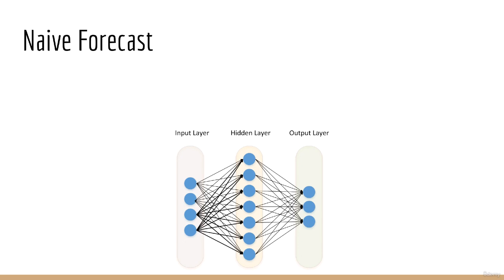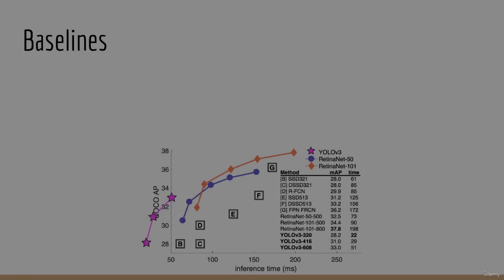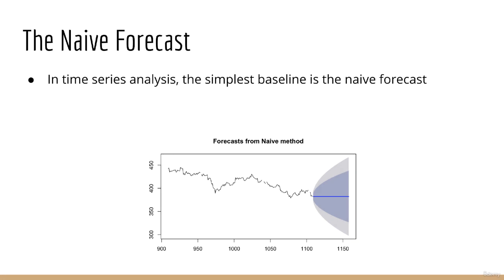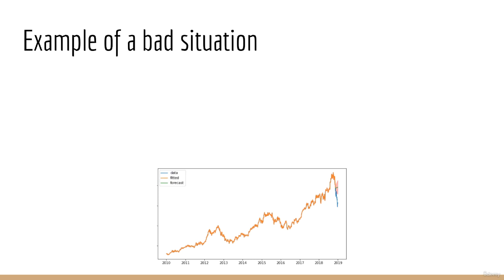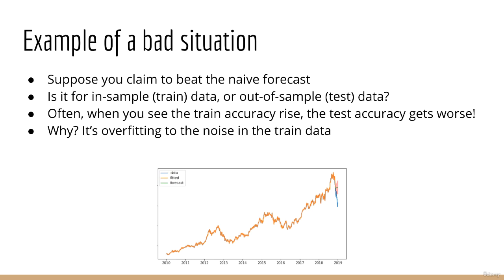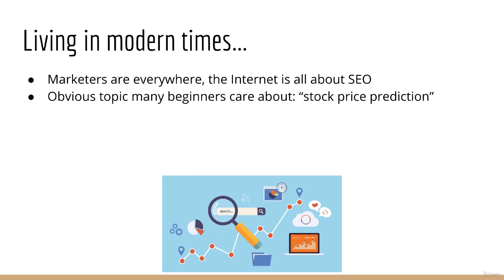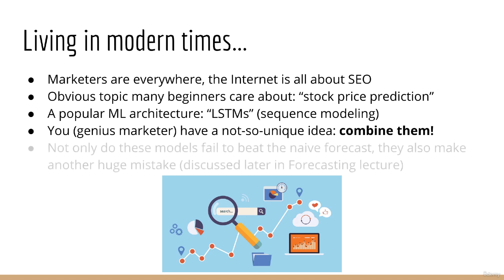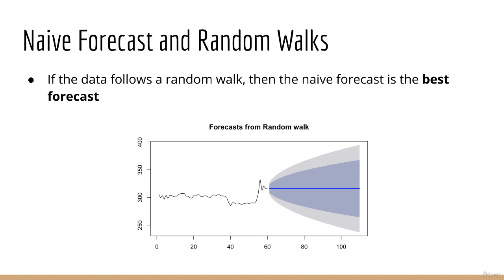3.4. The Naive Forecast